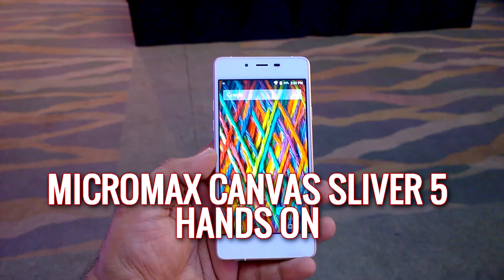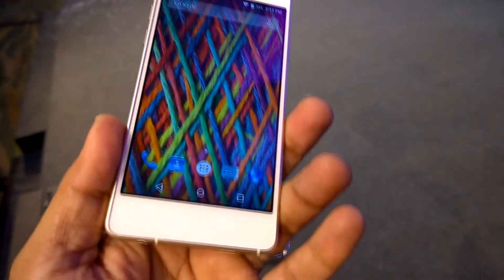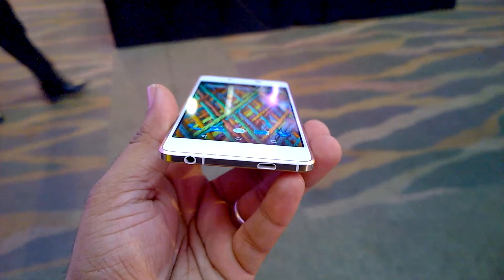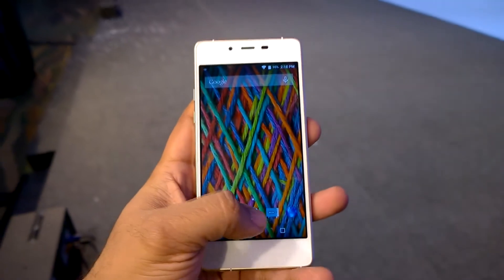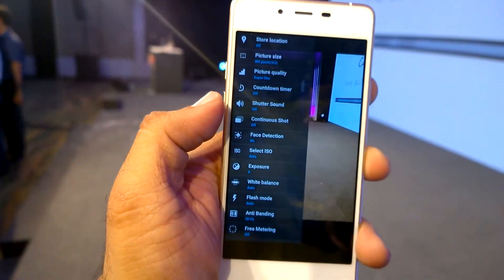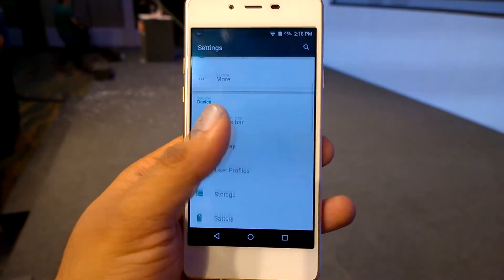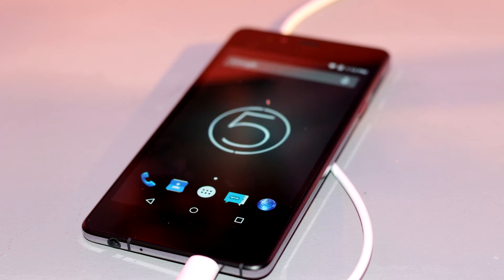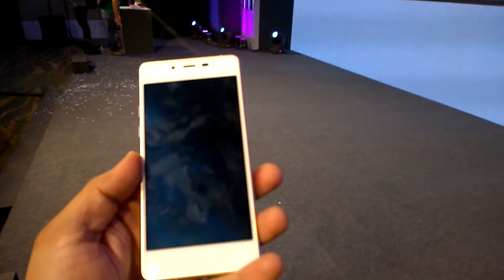Micromax Canvas Sliver 5 Hands on | Techniqued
Micromax Canvas Sliver 5 is the new midrange smartphone from the company with a slim and light weight design. Here is the quick hands on with the device.